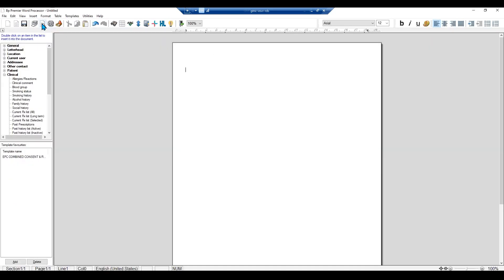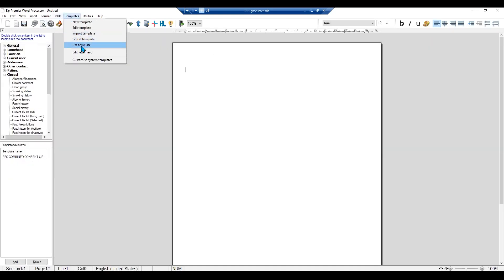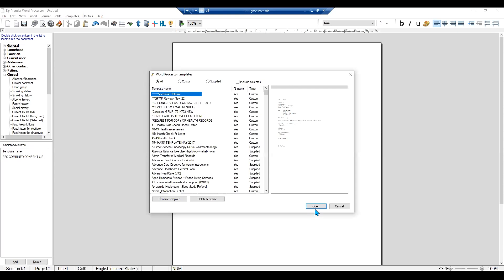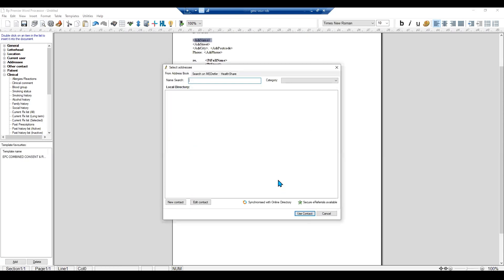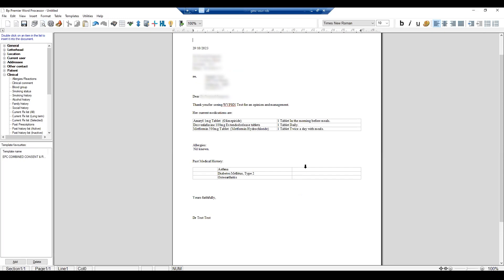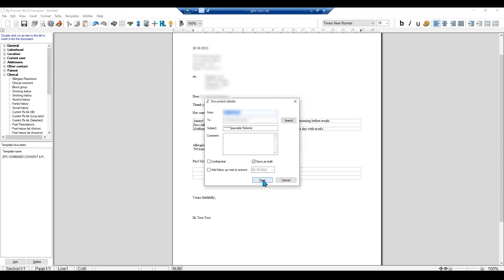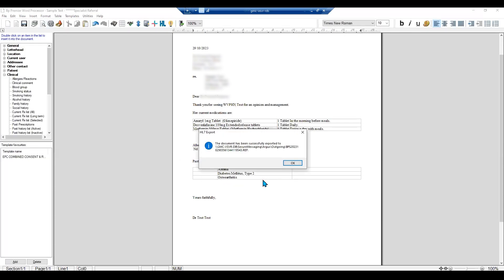Secure Messaging - Sending a secure message from Best Practice using Argus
Please note, this video has been created for training purposes for GPs and general practice staff in Australia. Names and medical records depicted in the video are fictional.